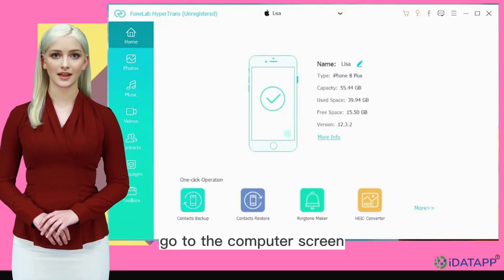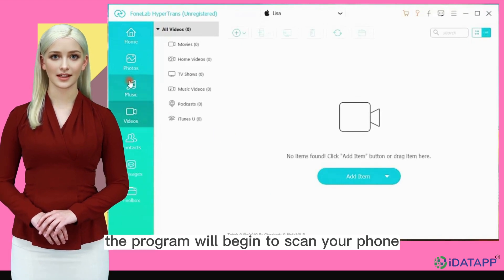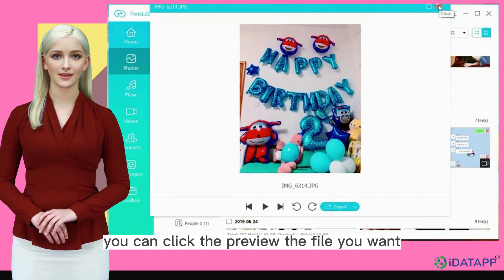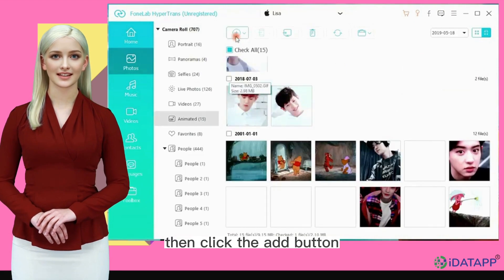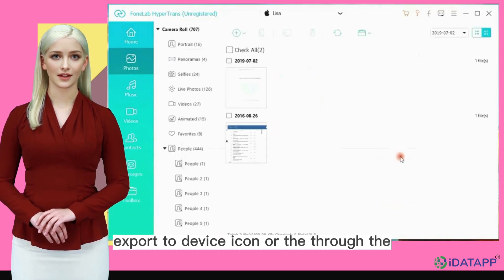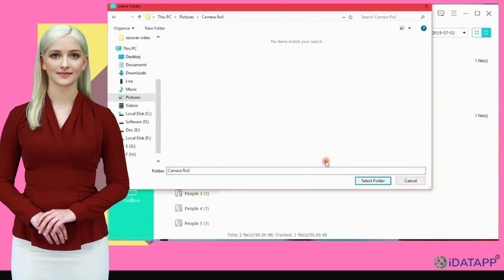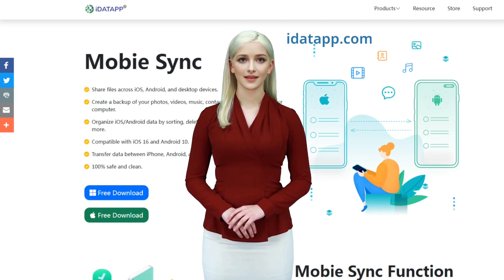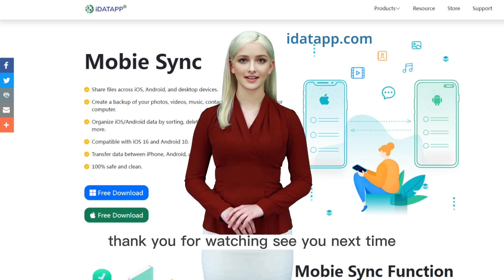How to Transfer Android/iPhone Data to Redmi Note 12?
Related Tool:
Android Data Recovery: